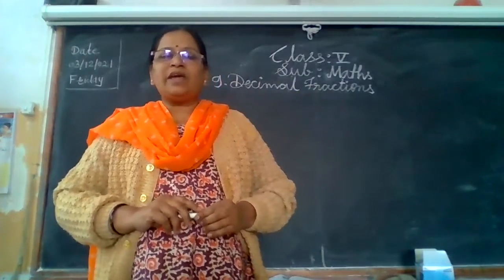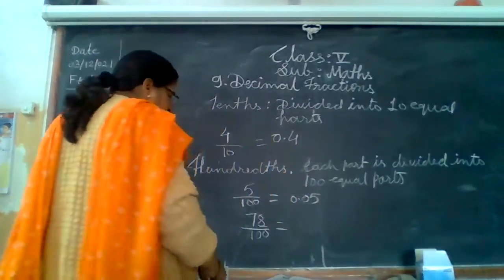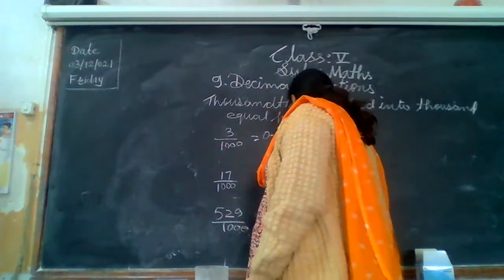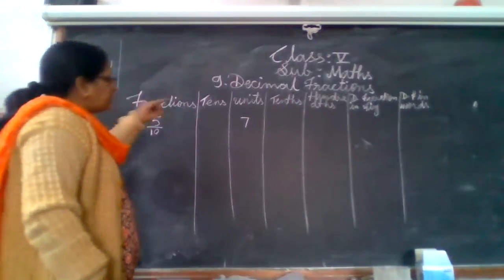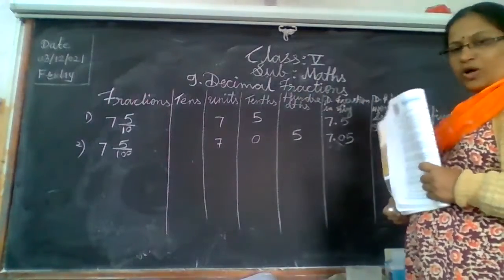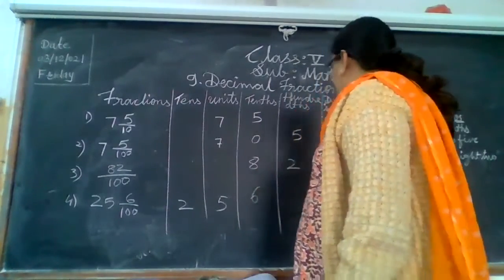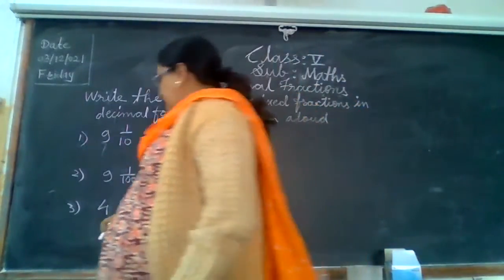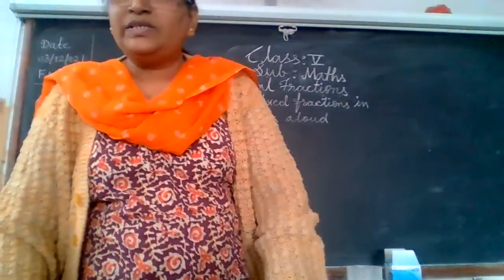STATE BOARD Std 5 Maths